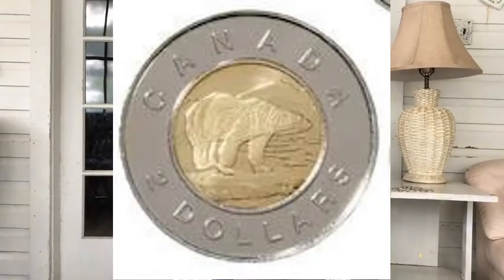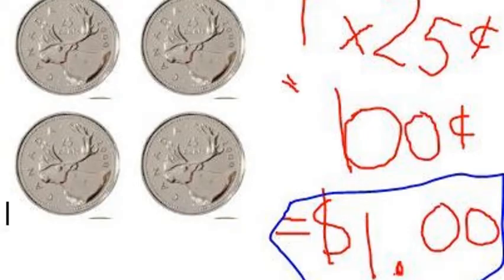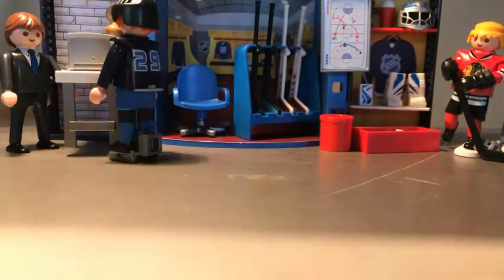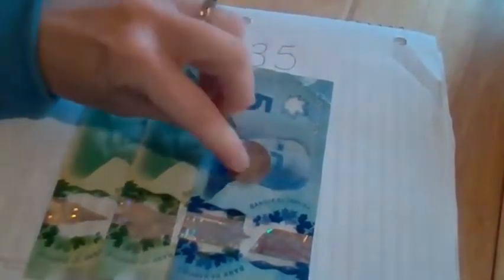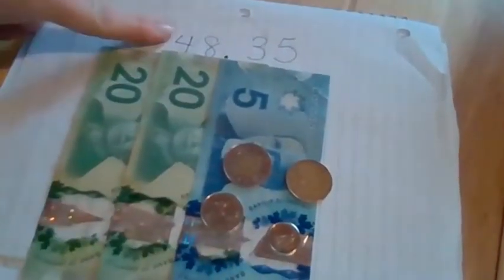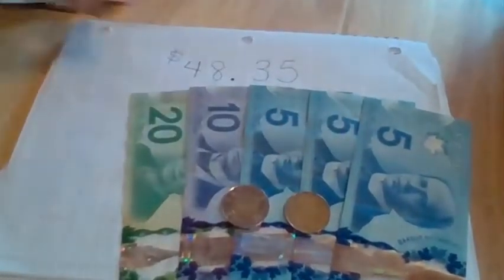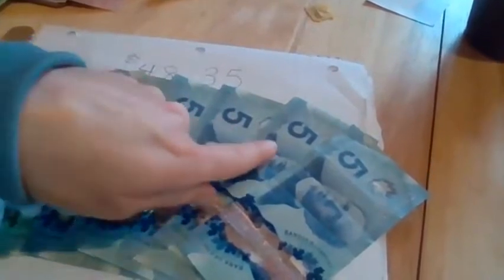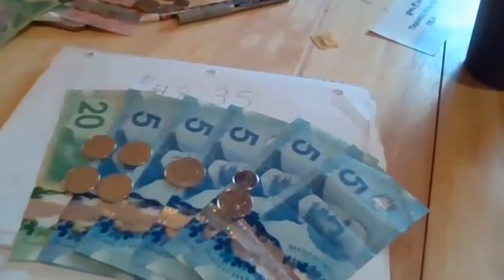Money Math: Real Life Math Adventure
Learn about Canadian money, including bills and coins. Learn how you can make dollar amounts using bills and coins. We use math in real life everyday!